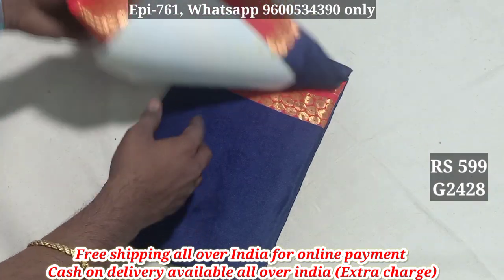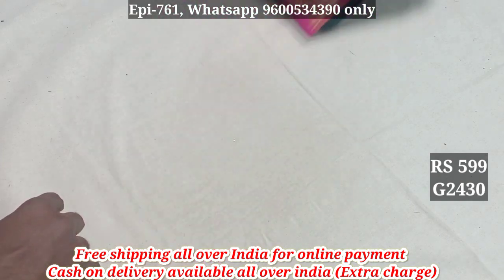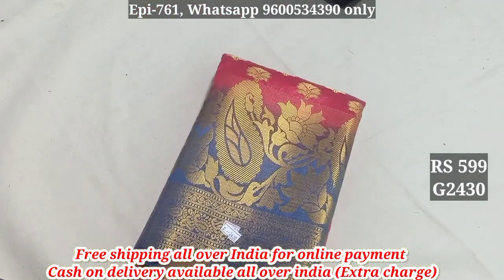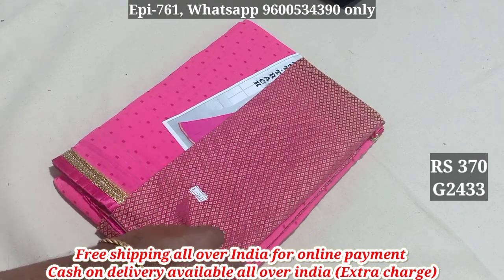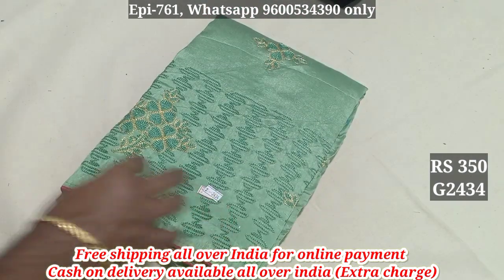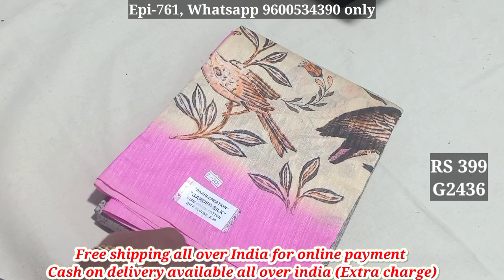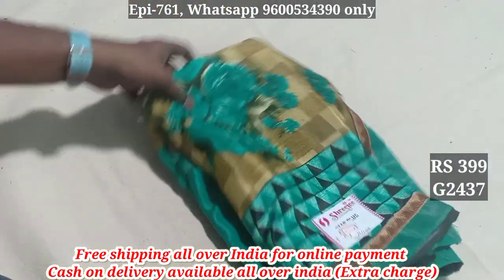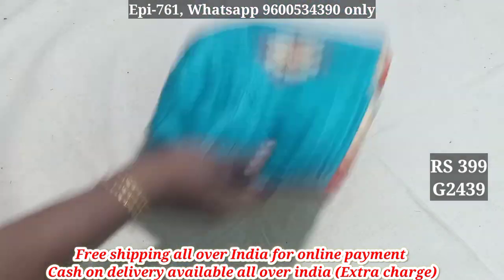Single saree collection with Cod | Episode - 761